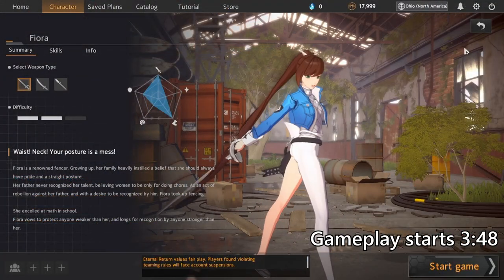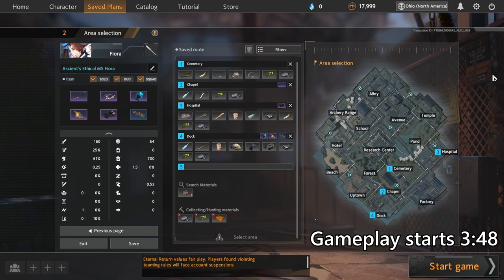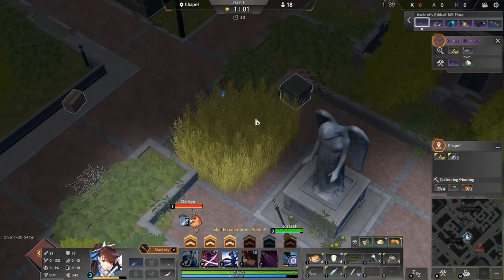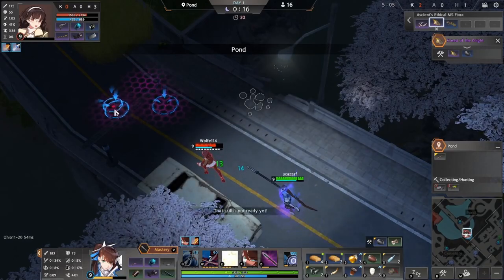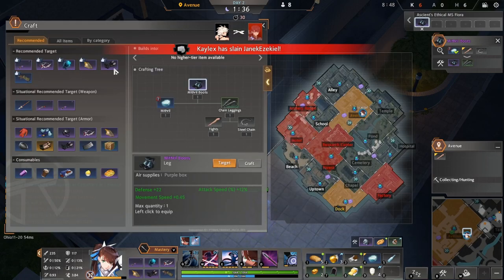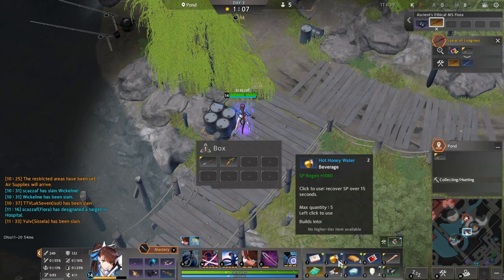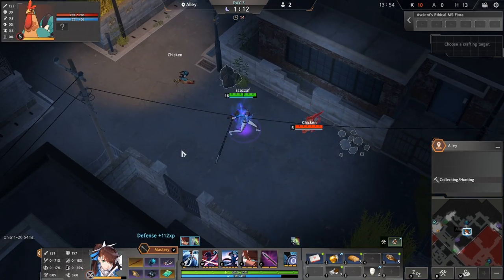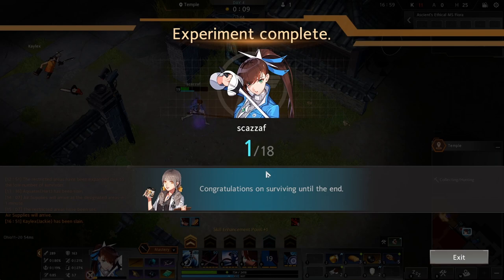[Eternal Return Black Survival] Pro Player's Fiora Build | Fiora Guide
BUILD ID: 73227
Eternal Return Black Survival Guide and Gameplay. How is Fiora S Tier again?! With huge early game snowball potential and late game item upgrades, this speedy build made by top player Ascient is truly terrifying. We can contest Wickeline every game to get those rare materials and upgrade our weapon into a legendary! This video also explains the skill order, skill combo, and route.

Fiora Eternal Return
Fiora Black Survival
피오라
블랙서바이벌
영원회귀
永遠回帰
Meta Silvia
Fiora Build
Fiora Win
Fiora Guide
Fiora Gameplay
Fiora Route
피오라 루트
ブラサバ
Fiora ERBS